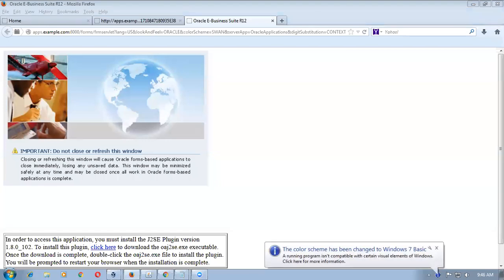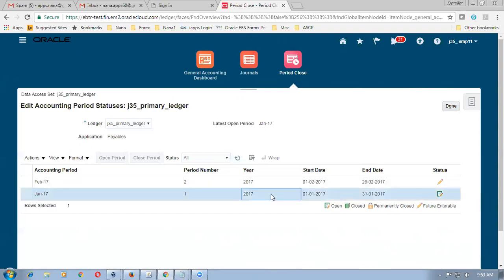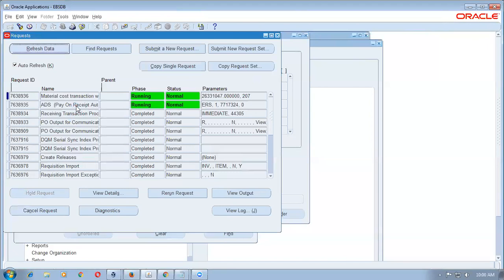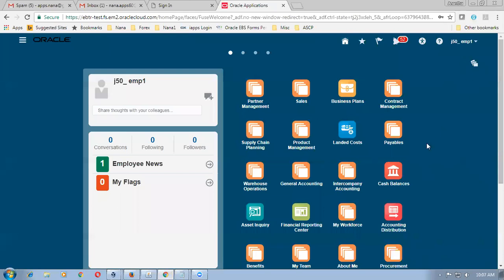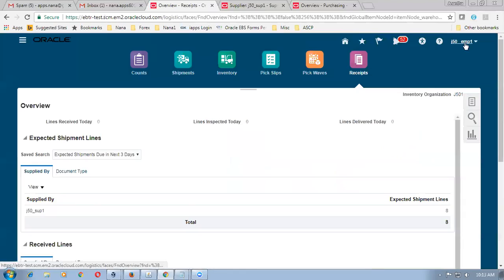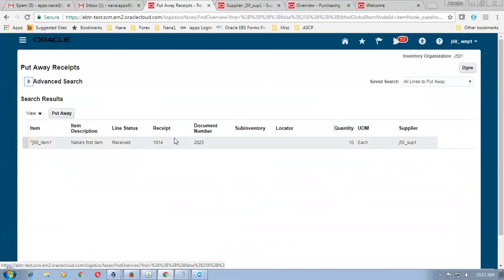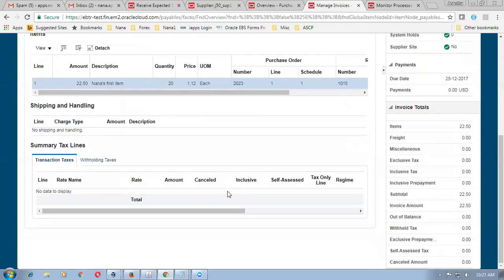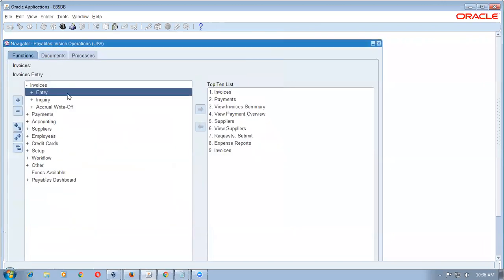Procure to Pay Push Fusion Applications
Fusion Online Supply Chain Management Training

Procure to Pay Life Cycle Oracle Fusion SCM Online Training